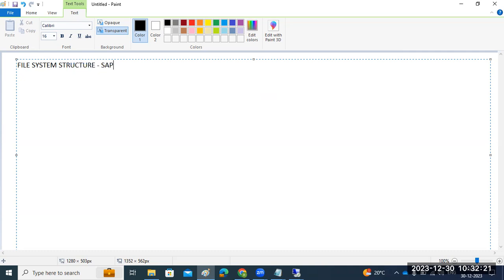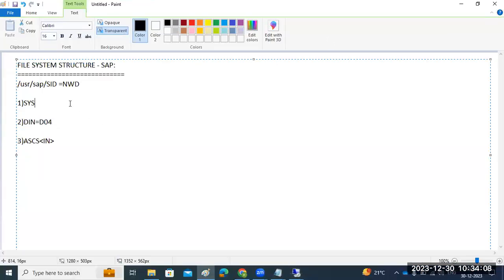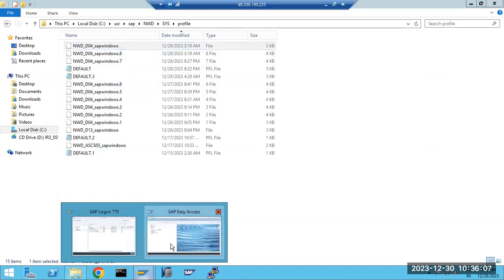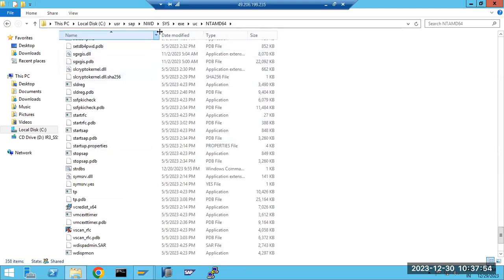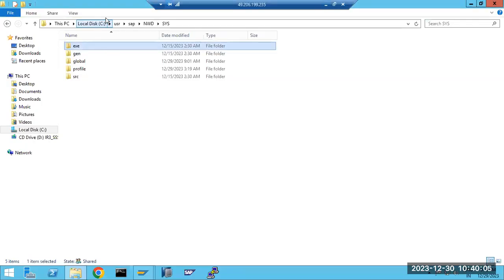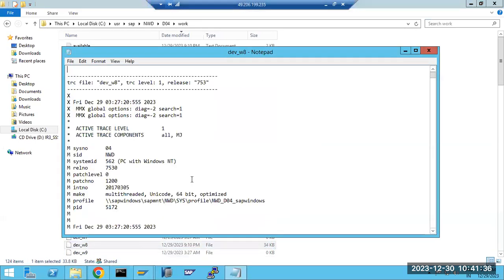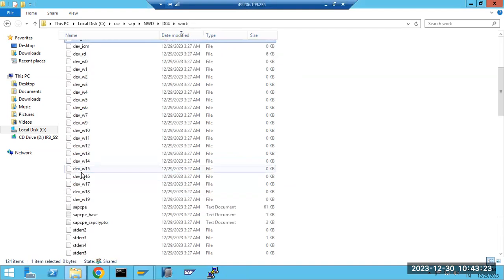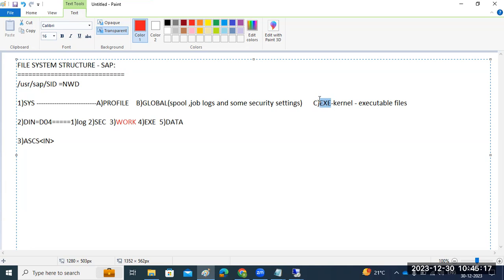SAP System Directories on Windows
SAP BASIS

Software Provisioning Manager automatically creates the following directories during the installation.